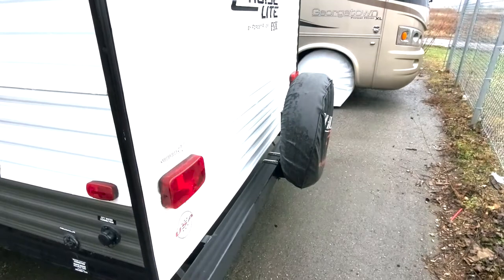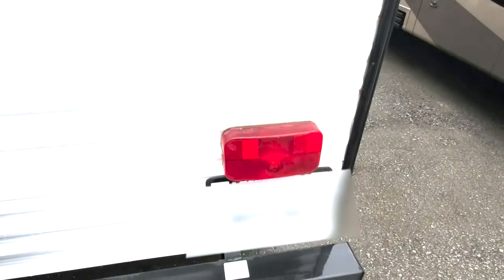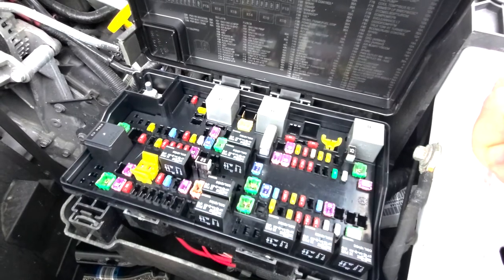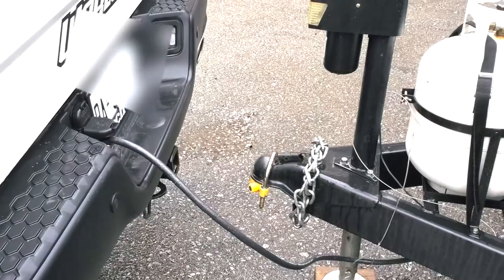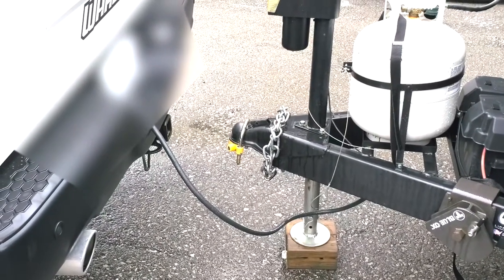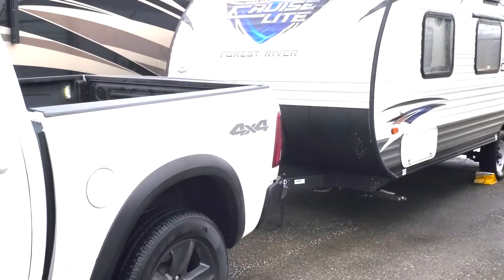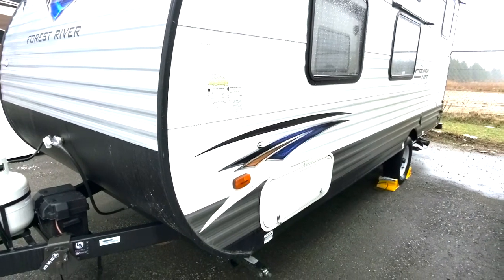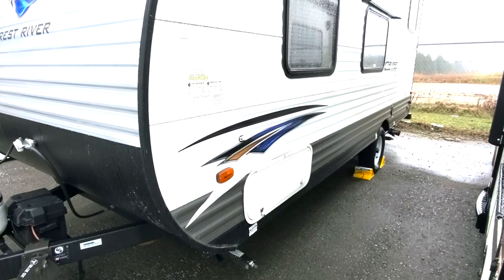Trailer Lights Not Working - Wiring Issue - Problem Solved!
If you are too impatient or busy to watch the whole video then please use the chapter timestamps below to jump to the part that you are interested in!!

I've included every part of the process as I wasted a lot of time and money chasing the wrong solutions.

We had an issue where the fuses in our Dodge Ram 1500 for towing kept blowing. This meant that we had no right turn signal/right brake light on the camper.  We took it to an RV dealer and a 12 volt wiring specialist.  This is the story of the problem and how we solved it!

00:00 Intro
01:14 The problem
02:18 Initial troubleshooting
03:28 Checking fuses on tow vehicle
05:13 More troubleshooting
05:52 Replacing 7 way plug
08:22 Call in the experts
09:35 The actual problem and final fix
12:00 Conclusion